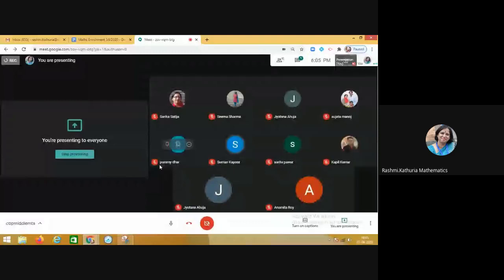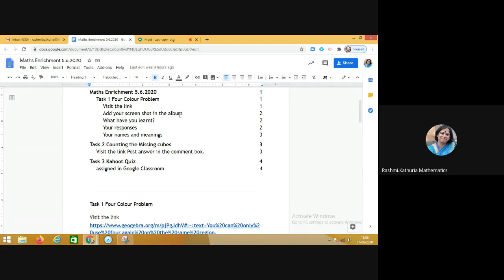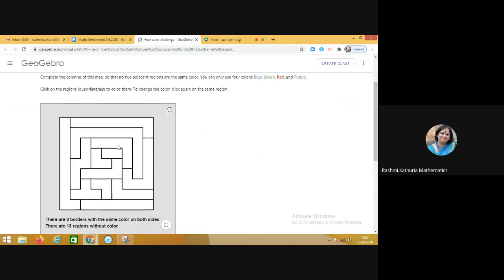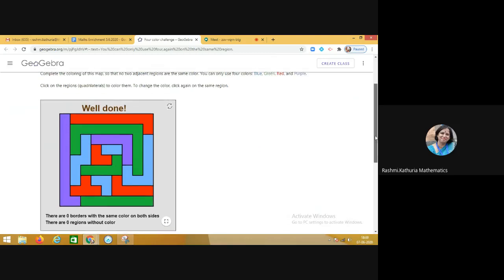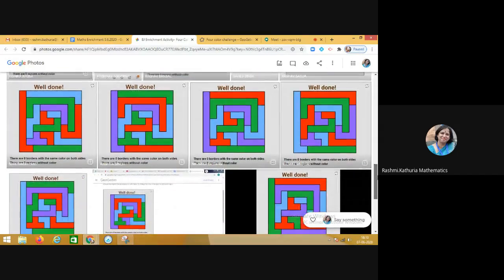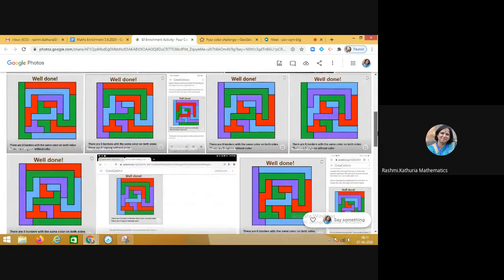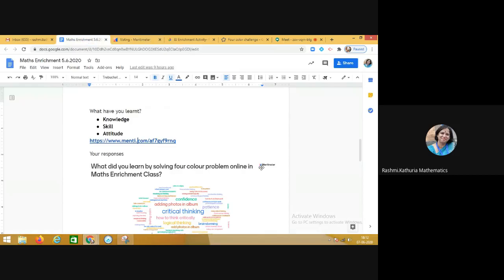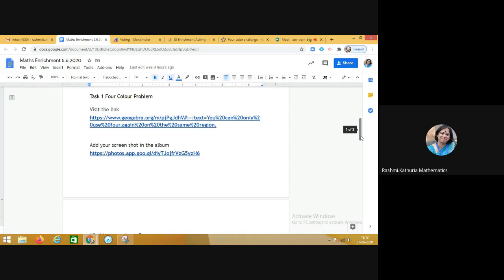For Teachers(Online Teaching)- Using blended tools Example Life skills and Mathematics Learning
Using blended tools  Example Life skills and Mathematics Learning